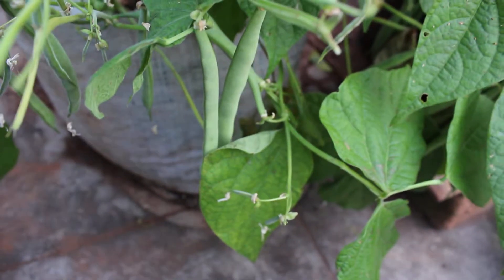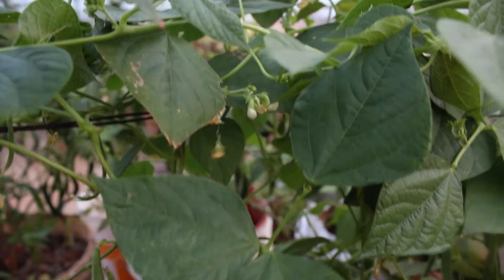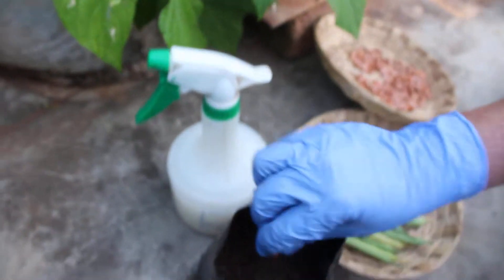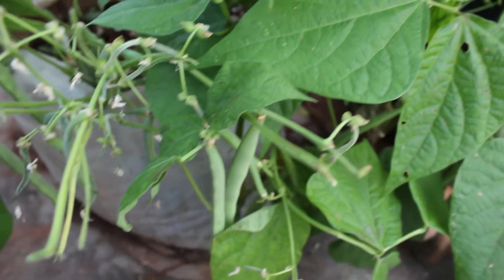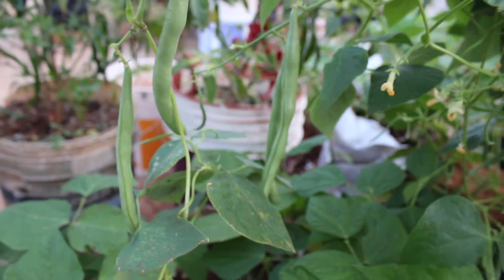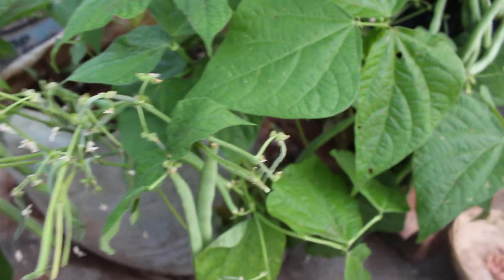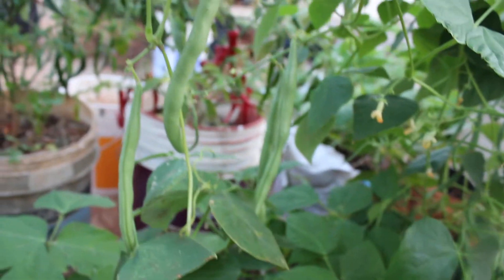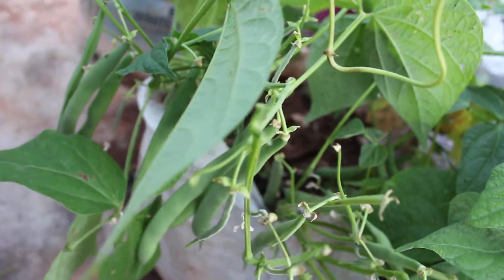How to grow green/french beans in grow bags at terrace/ tips🌿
Green beans can be grown in containers.It need the mixture of high quality potting mix, place the grow bag in full sunlight ,water it regularly, add fertilizer with vermi compost and other organic manures once in 10 to 15 days.